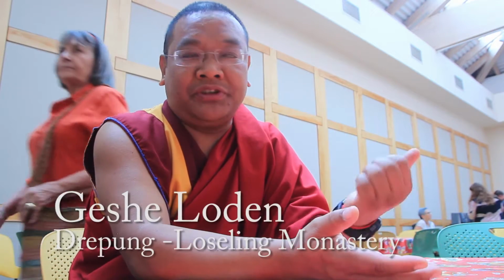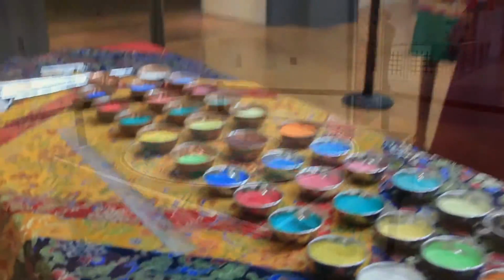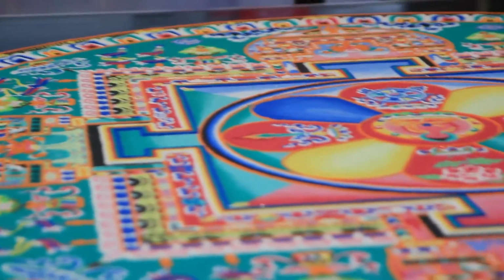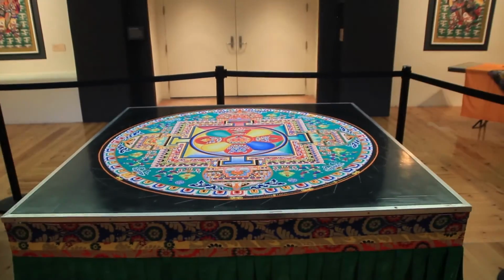Tibetan Sand Mandala: Day 4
Monks from the Drepung-Loseling Monestary in India create a sand Mandala as part of the "Sacred Realm: Blessings and Good Fortune Across Asia" Exhibit on view at the Museum of International Folk Art in Santa Fe, New Mexico, 2016.

In day four, Spokesperson Geshe Loden describes the materials used to create the mandala. The mandala nears completion.

Special thanks to Willamarie Moore, Education Director at the Museum of International Folk Art, and Geshe Loden for their commentary.